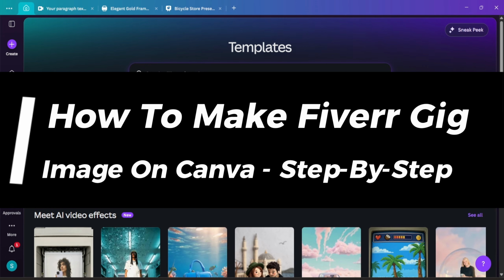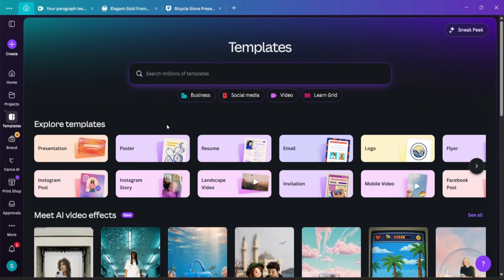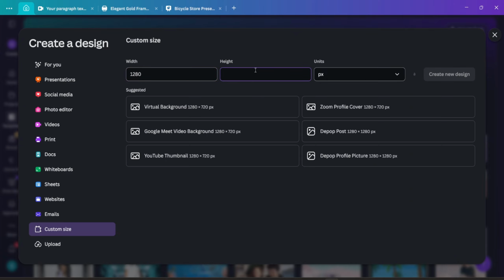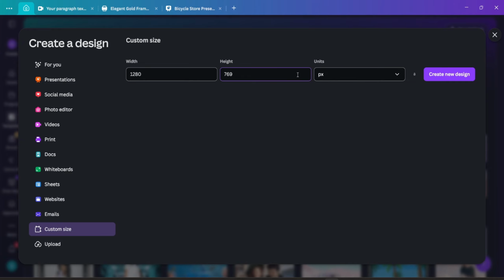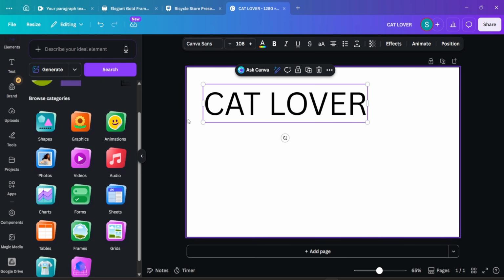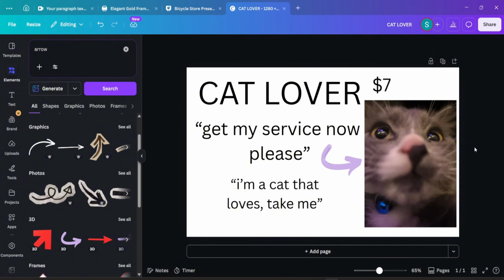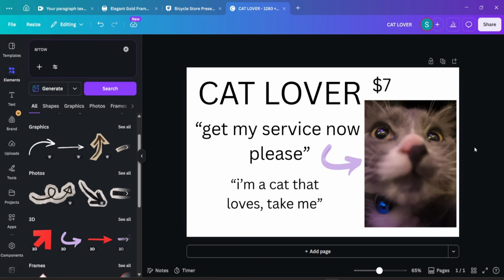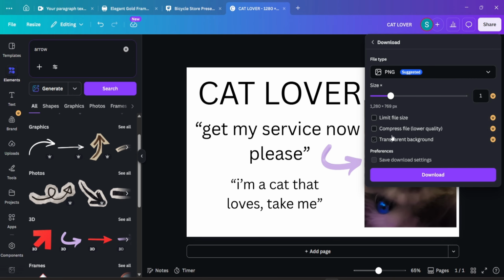How To Make Fiverr Gig Image On Canva - Step-By-Step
In this video I show you How To Make Fiverr Gig Image On Canva - Step-By-Step.